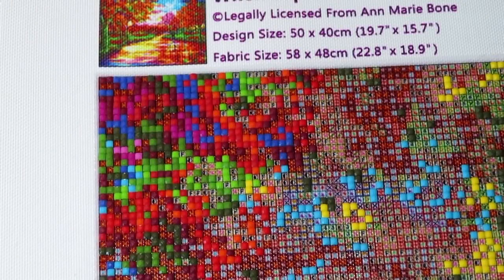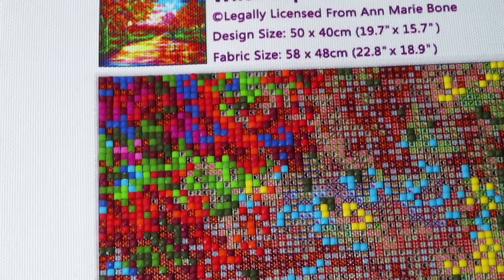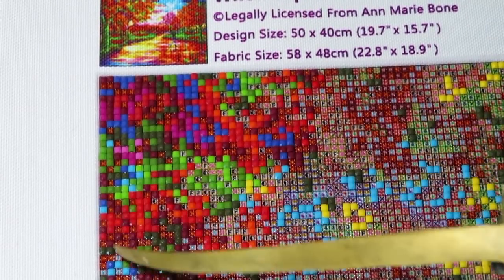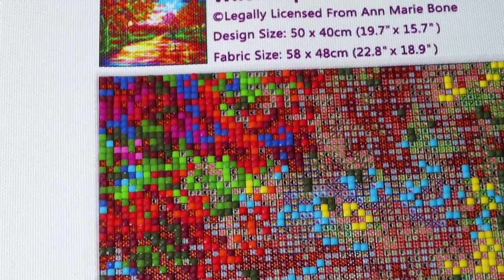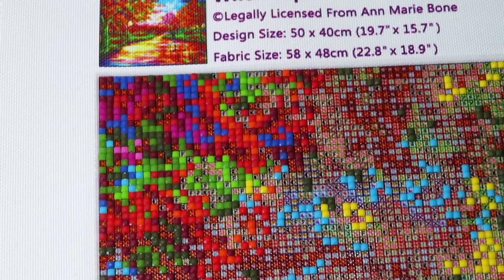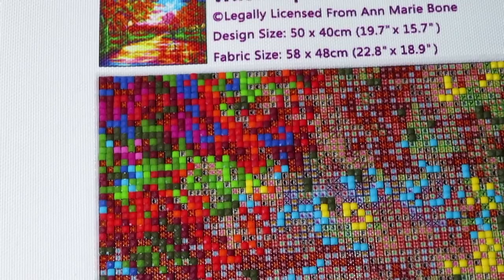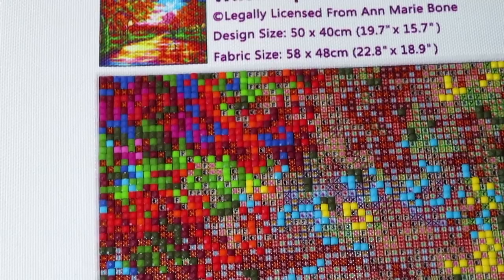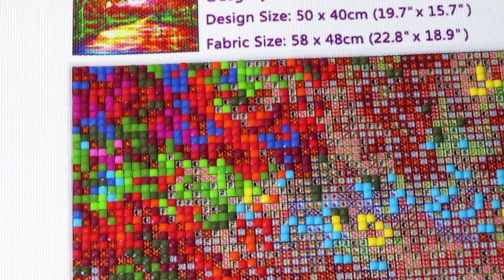She Said What?! Beginner Diamond Painting Terminology | Diamond Painting 101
Have you ever wondered what on earth all of these Diamond Painters online are talking about?! In this video Nataliya (aka LoveCraftForever) brings us a beginner guide to some common diamond painting terminology often used on social media and within the DP community.

Time Stamps:
1:04 What is ‘WIP’?
2:07 PR Unboxing
2:40 DMC Surprise
4:35 Lightpad/Lightboard
6:24 Special Drills
8:34 Confetti
9:40 Multi-placers
11:47 Canvas Materials
15:29 DP Wax
18:01 Ty
18:19 Tfs
18:40 Brb